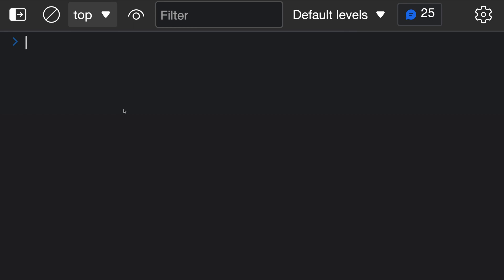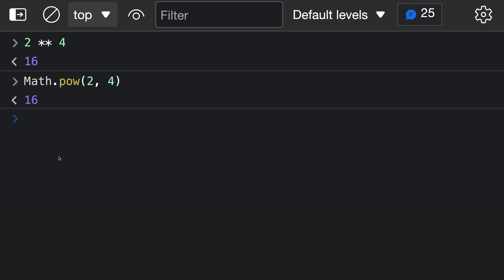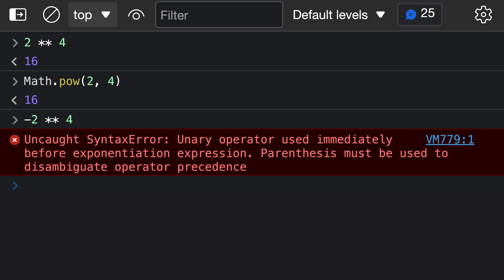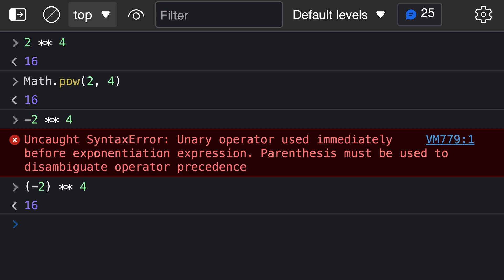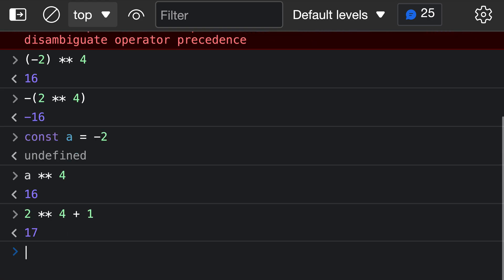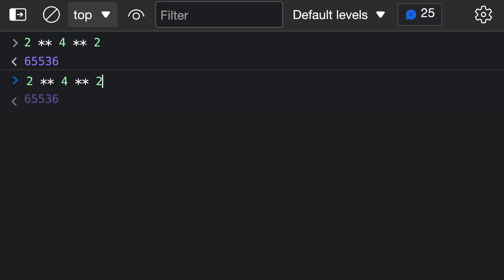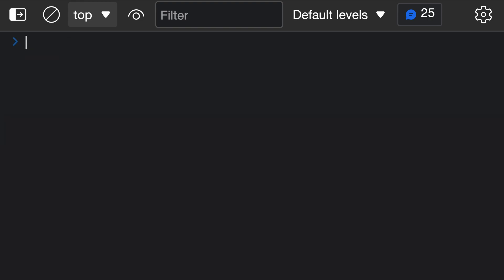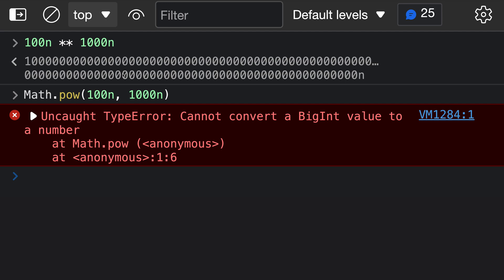JavaScript tips — The exponentiation operator (**)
The exponentiation operator in JavaScript raises one number to the power of another. This is the same as the Math.pow function, but written in a more natural syntax

The exponentiation operator is written with two stars: 2 ** 4. Unlike Math.pow, it can also work with BigInt values